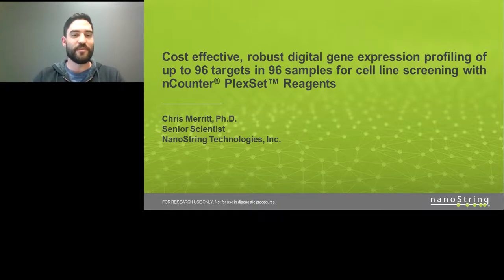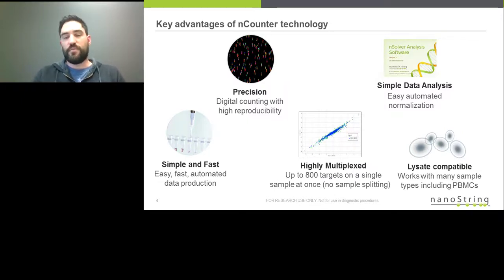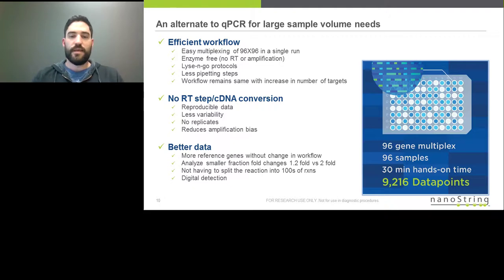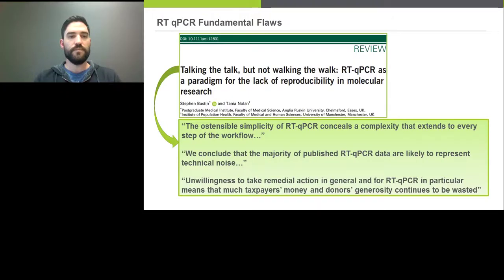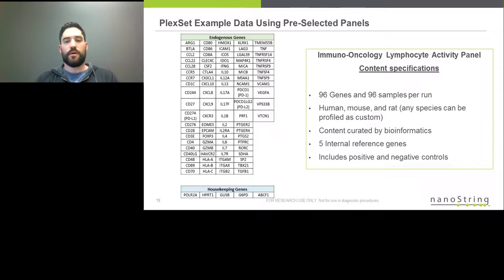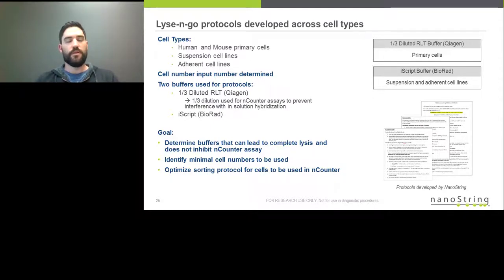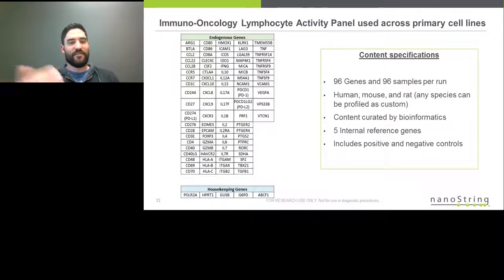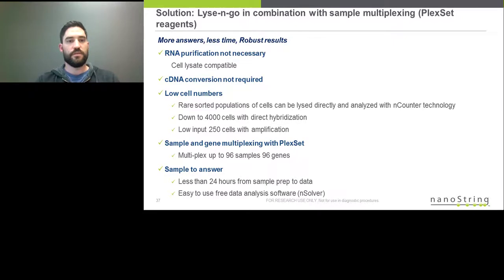Cost Effective, Robust Digital Gene Expression Profiling of Up to 96 Targets in 96 Samples...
Presented At:
LabRoots Genetics & Genomics Virtual Event 2018

Presented By:
Chris Merritt, PhD - Senior Scientist at NanoString Technologies, Inc.

Speaker Biography:
Dr. Chris Merritt is a molecular biologist with expertise in developmental biology and cancer research. Currently, he is the lead R&D scientist for developing new multiplexing technologies and lyse-n-go optimized protocols for gene expression analysis, along with many other novel technologies at NanoString. He received his Ph.D. in Molecular Biology and Genetics from the Johns Hopkins School of Medicine where he studied gene expression in the C. elegans germline.

Webinar:
Cost Effective, Robust Digital Gene Expression Profiling of Up to 96 Targets in 96 Samples for Cell Line Screening with nCounter® PlexSet™ Reagents

Webinar Abstract:
Cell line screening studies require highly efficient protocols for studying many samples in parallel.  We have developed a lyse-and-go protocol for digital gene expression profiling of up to 96-samples by 96-genes in parallel. This protocol is based on nCounter PlexSet Reagents which enable multiplexing of samples and gene targets.
 The PlexSet “lyse-n-go” protocol is simple and fast and can be divided into 3 steps:  1) lyse cells, 2) set-up hybridization with crude lysate; 3) initiate automated post-hybridization processing and digital counting. It does not require RNA purification or cDNA conversion steps, thus saving time and resources for the researcher.
 The data presented are crude cells lysates from various primary cell types, two suspension cell lines, and two adherent cell lines using the IO Lymphocyte Activity Panel to measure the gene expression of 5 housekeeper genes and 91 lymphocyte activity genes (96 genes in total). The data demonstrates that up to 96 high-quality, digital data points for gene expression in each of 96 samples can be generated from crude cell lysates in an efficient, high-throughput protocol and that the cell lysate data correlates well with purified total RNA.

NanoString Technologies

Earn PACE/CME Credits:
1. Make sure you’re a registered member of LabRoots
2. Watch the webinar on YouTube above or on the LabRoots